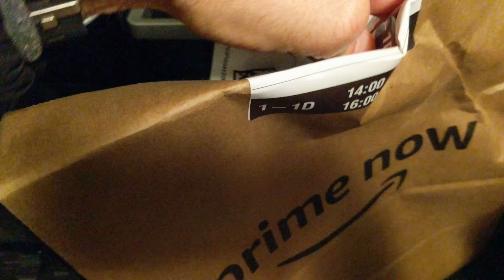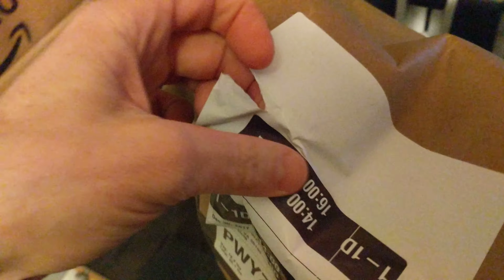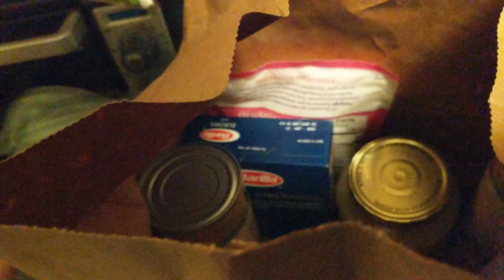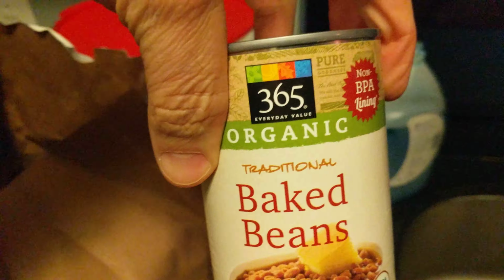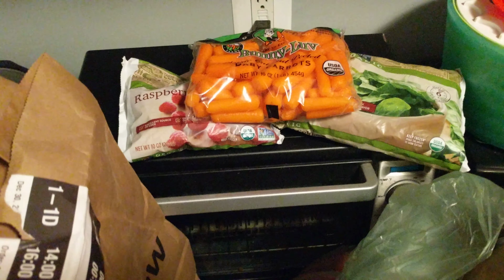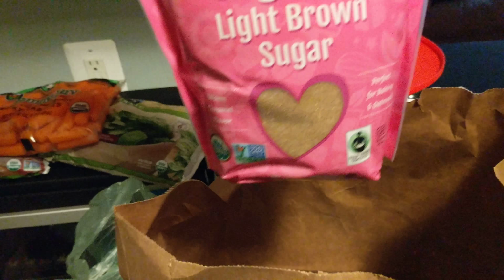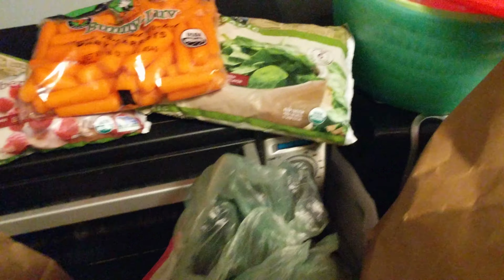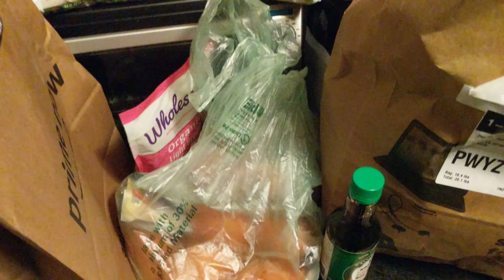My Amazon Prime NOW Experience | 1st Delivery!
Have You Tried This Service???